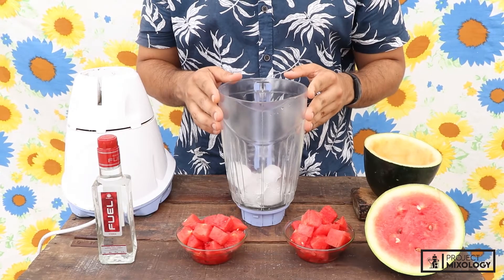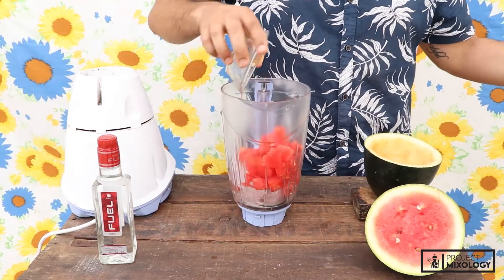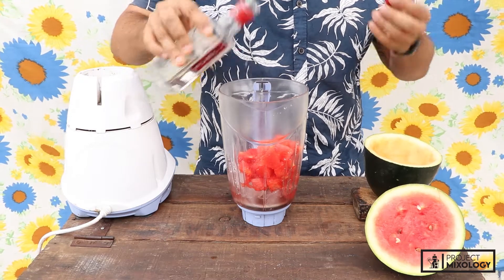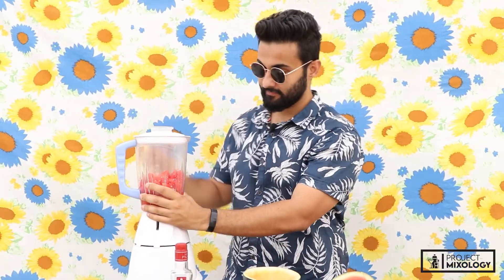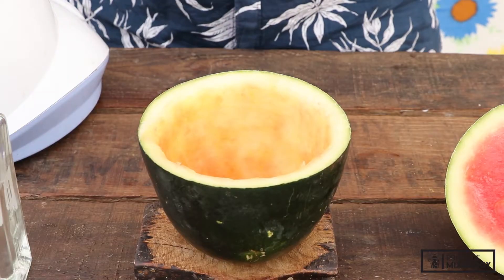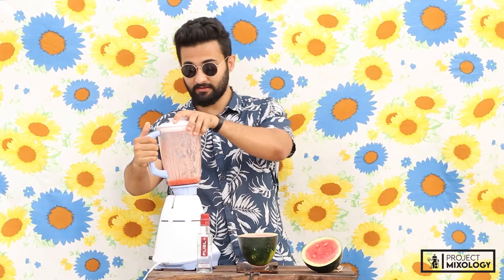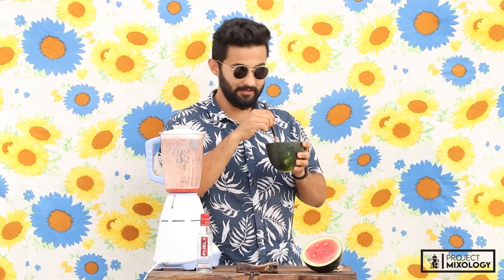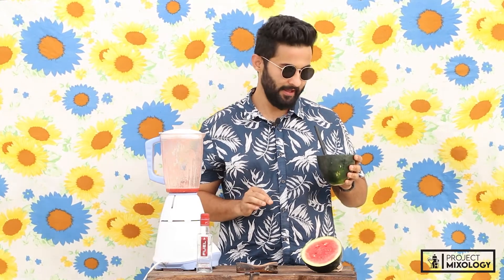🍉 Watermelon Sugar High - Summer Slush Season | Project Mixology | Indian Cocktail Drink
🍉Watermelon cooler and slush together with the touch of vodka make it a lovely and refreshing cocktail!
🍸 Bartender/Mixologist - Saurabh Raje
🎥 Direct & Shot by - Siddhant Temkar
🖥️ Edited by - Shivam Musalgaonkar
✌🏻Created & Produced by - RK Pranav
🎞 Production House - PaperKites Media Works